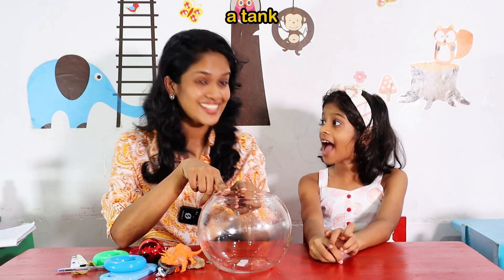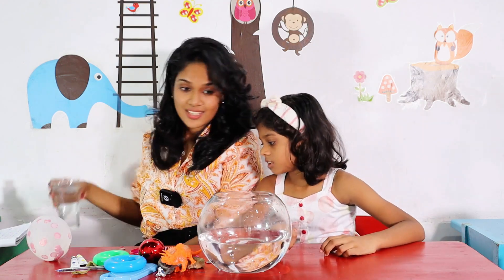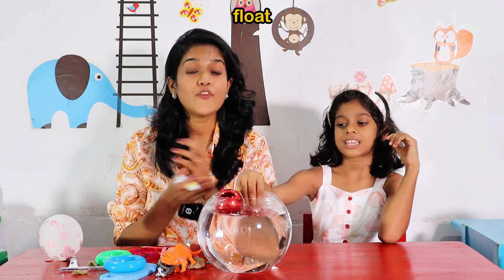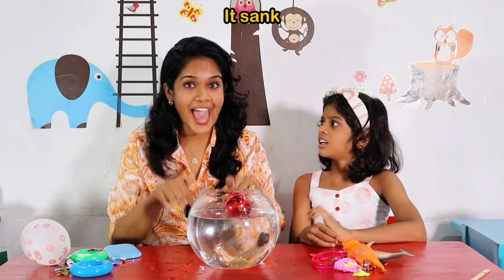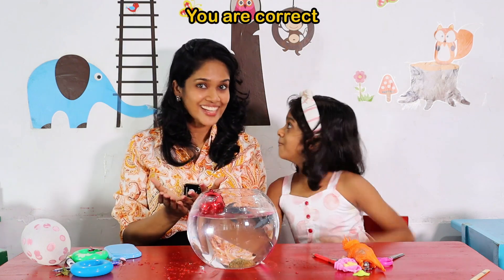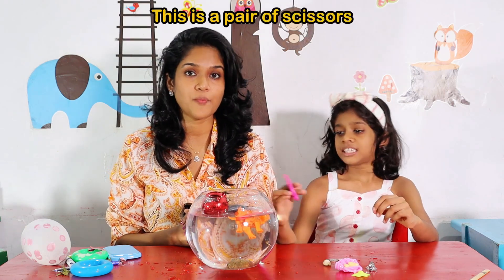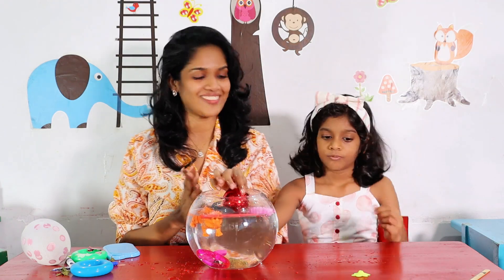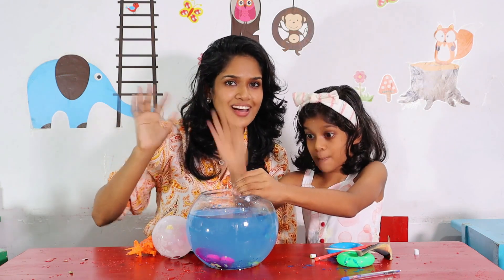Sink and Float Experiments Science for kids 02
Teaching is an art. I love to teach. I want to change this stressful education system. Let’s change